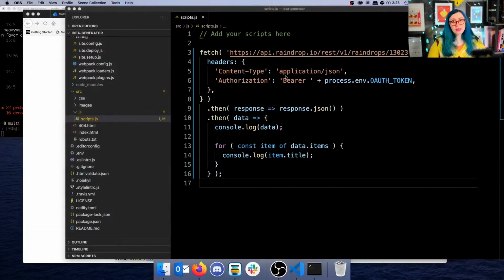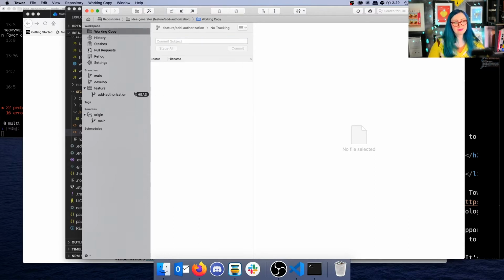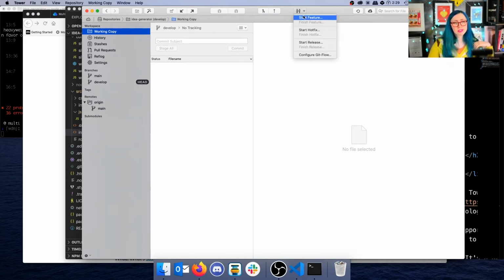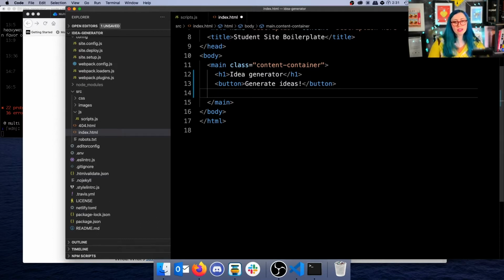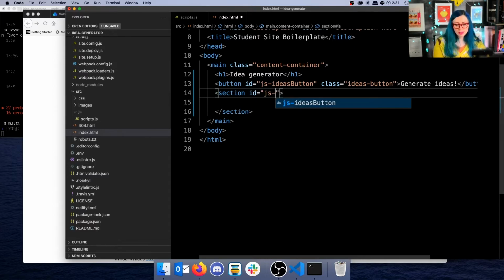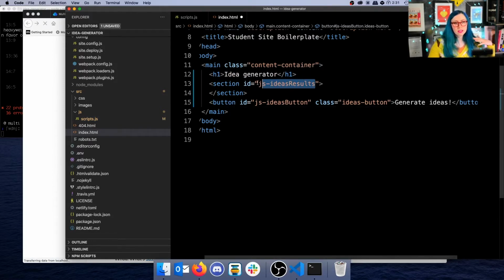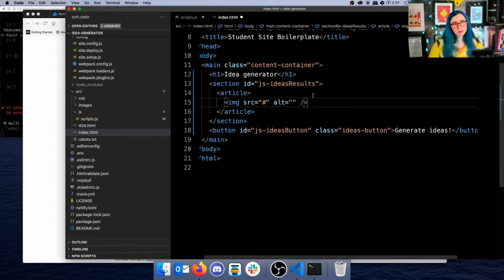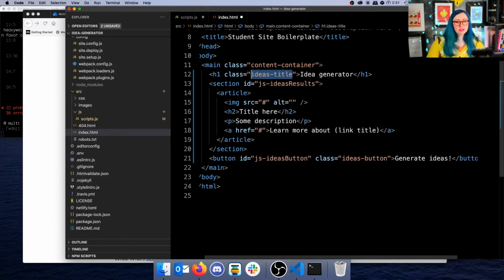Idea Generator Tutorial Part 3: Connect your data to HTML and create the layout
Learn to create dynamic, data-driven HTML markup from an API as I show you how I build an idea generator app from start to finish using JavaScript, HTML, and CSS. In this part of the tutorial, we focus on creating and outputting the HTML markup structure of the app, and defining our functionality goals. Along the way, we'll learn more about what professional Git development workflows look like, variable interpolation in JavaScript, and how to write smaller, easier to debug functions with just one main job. This intermediate tutorial will help you understand which HTML elements to use when, how to name your CSS classes and separate concerns between HTML and CSS, and how to use data you've fetched from an API to create markup on a webpage.

Chapters in this video:
[00:00] Introduction
[00:24] Review of our previous video
[01:05] Commit and finish the feature branch for authentication
[01:36] The difference between main, develop, feature, and release branches in Git
[02:17] Start a new feature branch for HTML markup
[02:40] Create the HTML markup structure for the idea generator
[05:02] Create the markup for a result
[07:44] Bring the HTML markup into the JavaScript
[09:03] Add the data to the HTML using JavaScript
[10:13] Name the template function
[11:35] How to use variable interpolation in JavaScript
[12:23] How to add dynamic HTML markup to the page
[13:45] Why use strings for HTML templates in JavaScript?
[14:29] Add the image markup
[15:20] Add the description
[16:25] Add the link
[17:07] How can we improve the performance of JavaScript API calls?
[17:49] Identify other functionality needs and write goals against them
[18:57] Conclusion